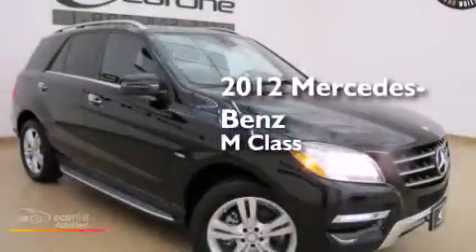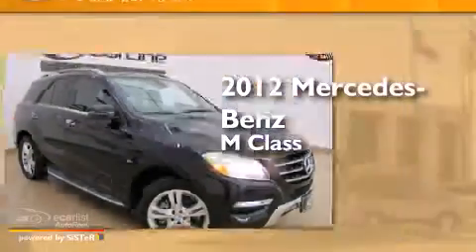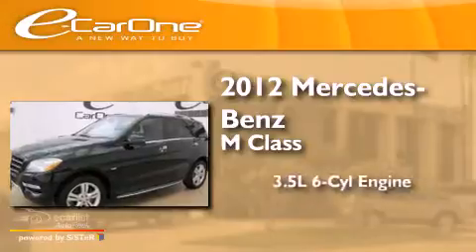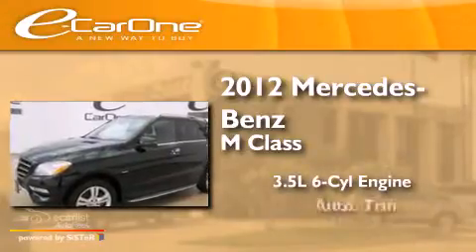2012 Mercedes-Benz M Class Carrollton TX 75006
We've been honored to serve the Carrollton TX area , we promise that your experience at our dealership will exceed your expectations ! Year : 2012 Make : Mercedes-Benz Model : M Class Engine : 3.5L DOHC DI 24-valve V6 engine Trans . : Automatic Exterior : Black Miles : 3,668 Interior : Black Stock : 14686 eCarOne 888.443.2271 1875 N. Interstate 35E Carrollton , TX 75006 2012 Mercedes-Benz M Class Carrollton TX